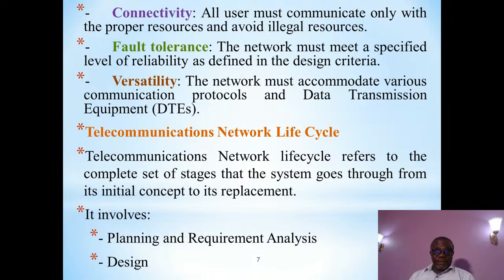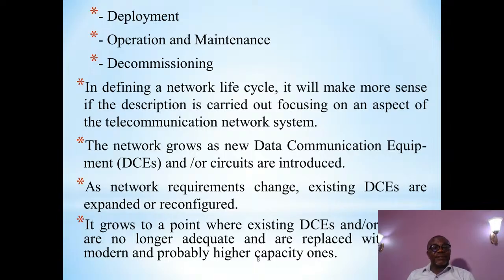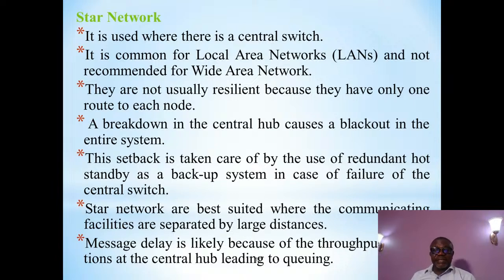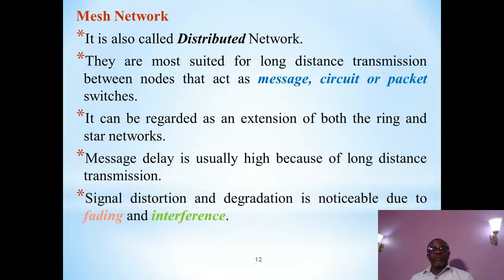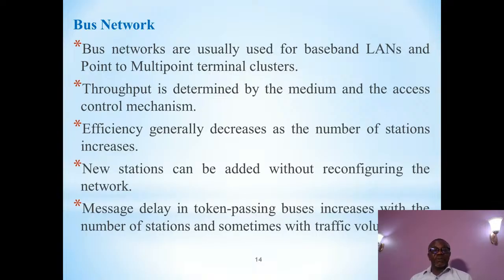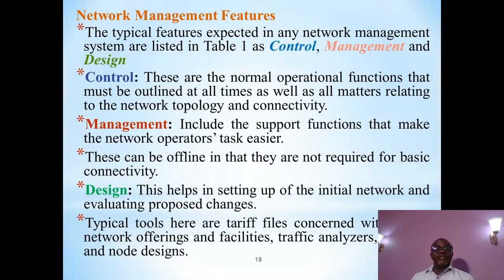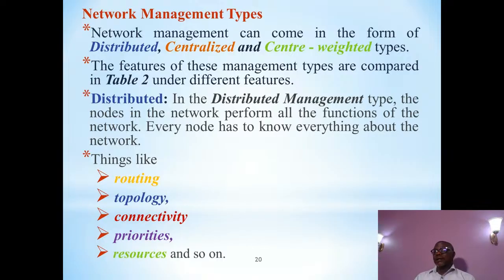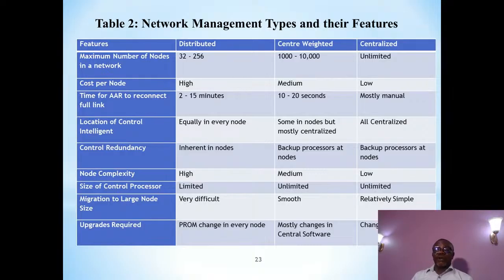Telecommunications Network Design and Management Explained.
Discover how telecommunications networks are designed and managed for performance and reliability. In this video, we cover the principles and practical strategies behind modern telecommunications network design and management, including:
Telecommunications Network Design and Design Goals
 Telecommunications Network Topologies
Telecommunications Network Management and Its Features
Telecommunications Management Types

Whether you are a telecom engineering student, a professional, or simply interested in how telecommunications systems work, this video will give you the insights you need to understand and manage complex communication networks effectively.